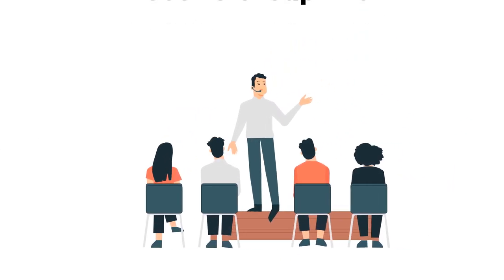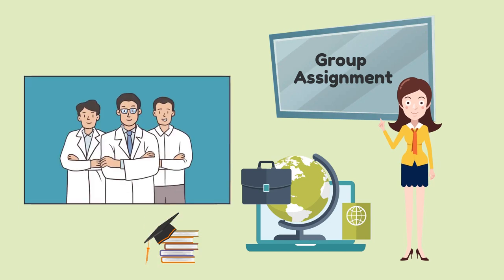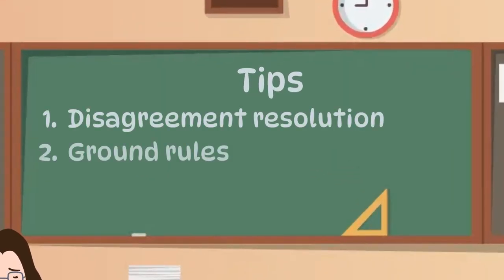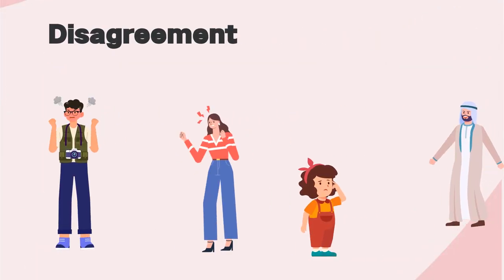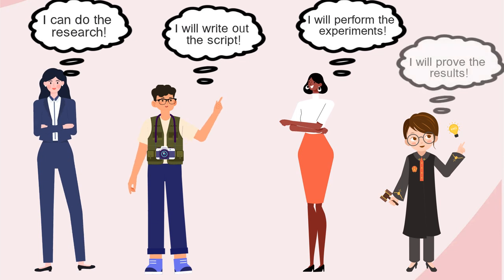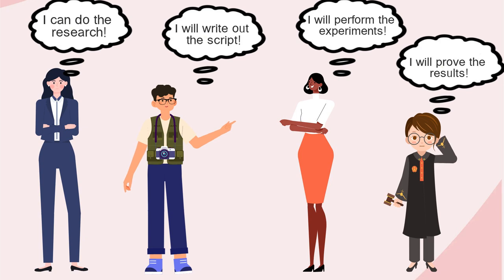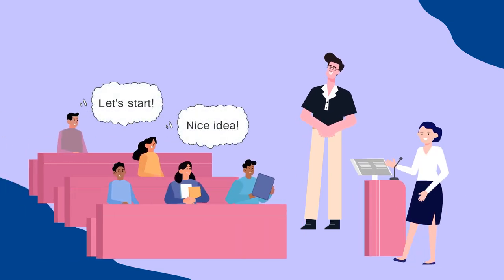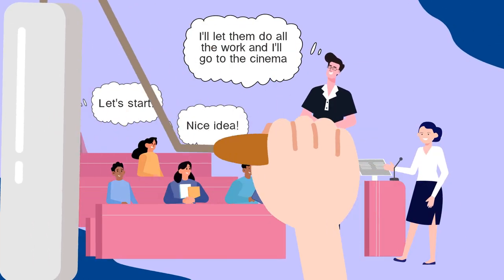Effective Group Work. How To Be More Productive.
Learn more about working in groups by watching this video. Don't miss the following ones.
Do you feel like you are always struggling to keep control of everything and no one is doing their job? If so, then this video is for you. Managing your group projects properly will simplify your life and help you stay in control of all your group projects. With these tips, you'll be able to assign tasks to each member of your team, keep track of their progress and make sure everything is being completed on time. You won't have to deal with the stress and frustration of having everything out of control.